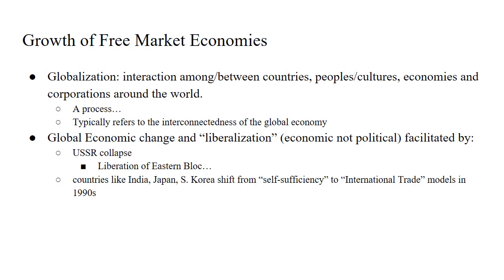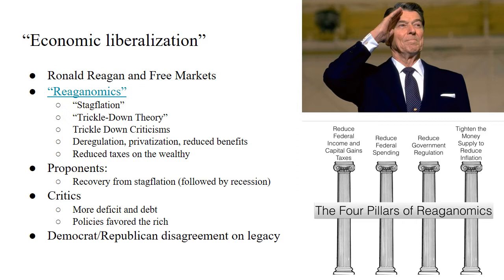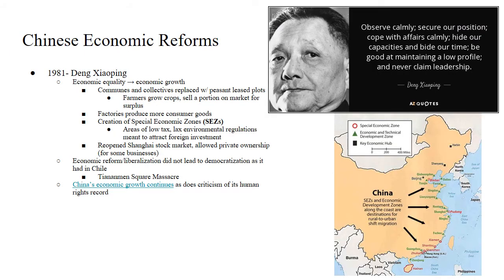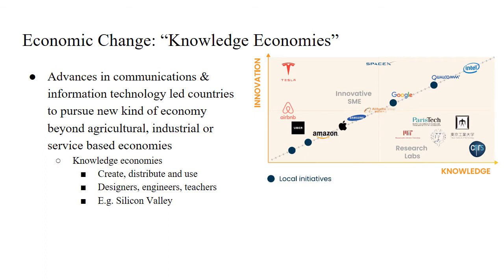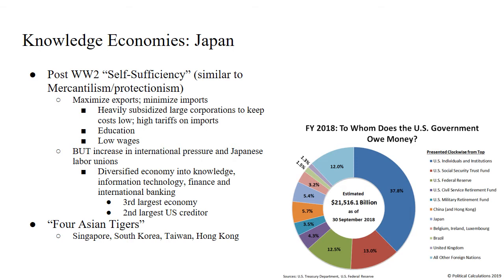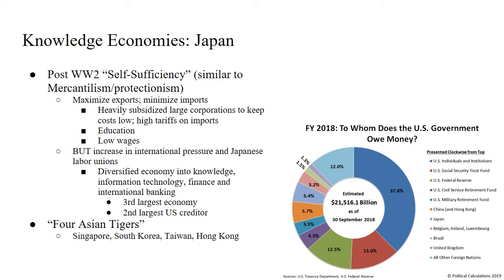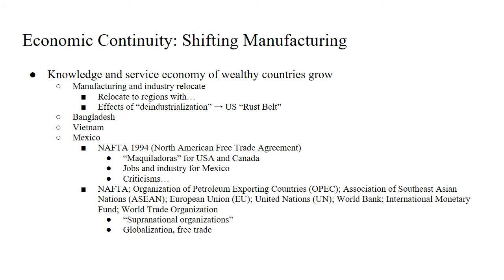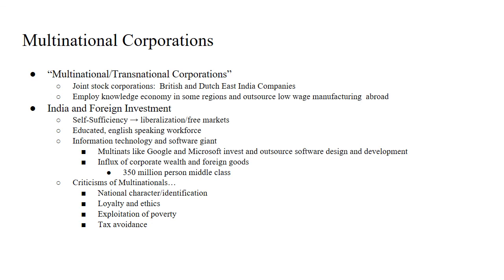9 4 Globalization of the Economy